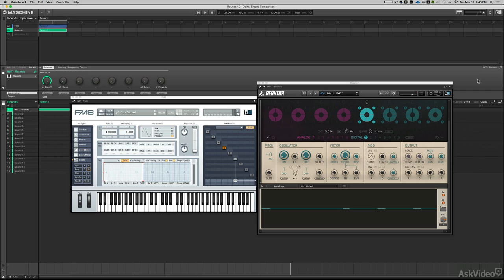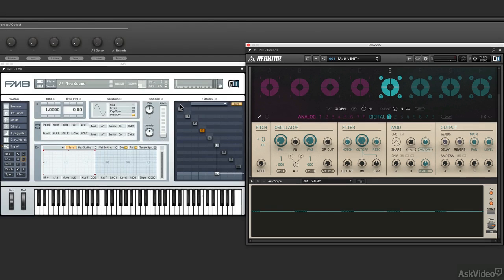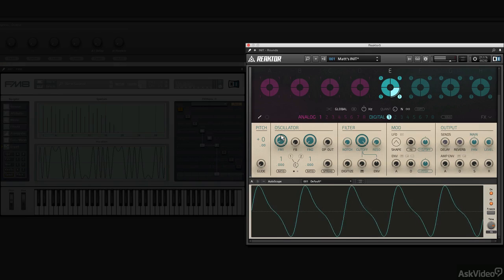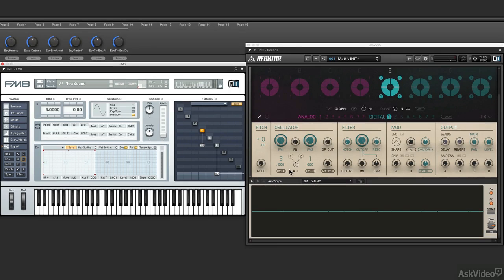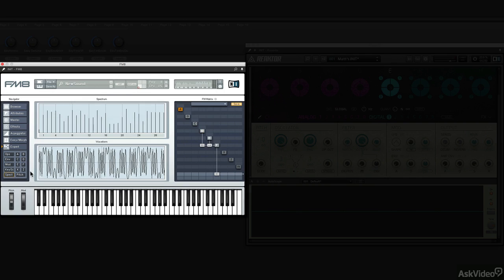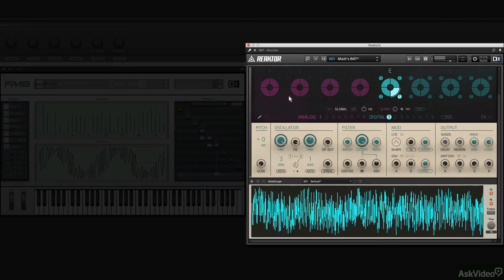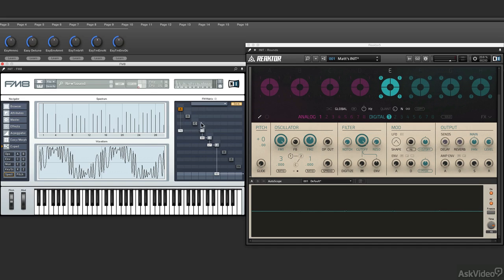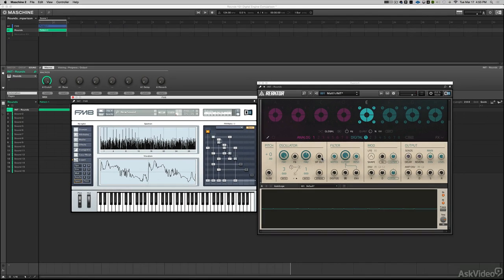Rounds 101: Rounds: Revealed - 13. Simple Digital FM Synthesis Architecture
Rounds 101: Rounds: Revealed  by Matt Cellitti
Video 13 of 26 for Rounds 101: Rounds: Revealed

Rounds is both a synth and morphing sequencer and the DNA of these two are so intertwined that it actually represents a complete paradigm shift in the way we think about sound design. Matt teaches you all about Rounds advanced sound engines that span the spectrum from analog subtractive synthesis to digital FM (frequency modulation) architecture.

But thats just a part of the Rounds story. The second half of this must-watch course explains Rounds' unique and adventurous voice programmer. It is here that maestro Cellitti explains how to program and perform using Rounds 32 sound slots to morph, expand, modulate and destroy this synth's collection of filters, processors and much more.

It always amazes us to see what cool things synth designers can construct using the Reaktor platform. Rounds, by the sonic geniuses at Native Instruments, is no exception. As you complete this course we know that your imagination will be sparked by the creative possibilities of this amazing synth. So sit back and learn Native Instruments Rounds from expert trainer Matt Celiitti!